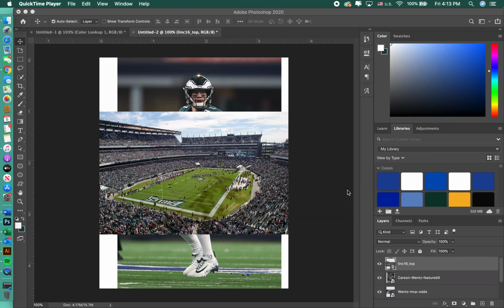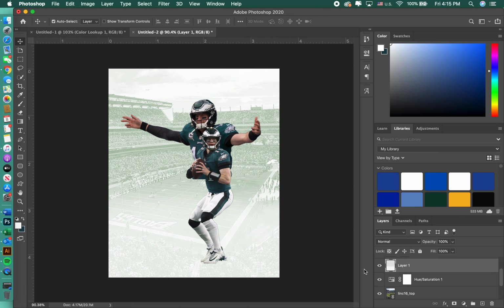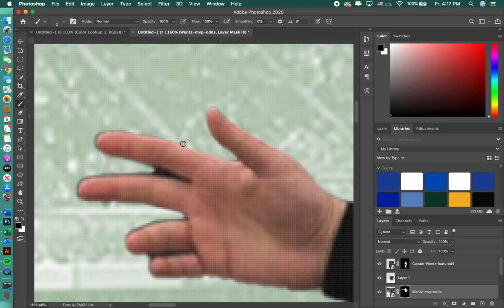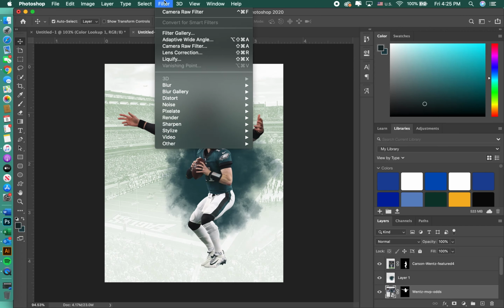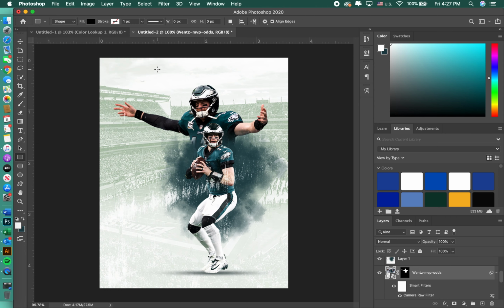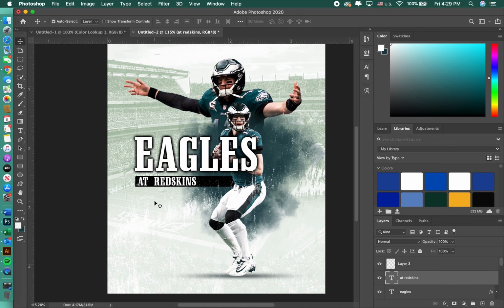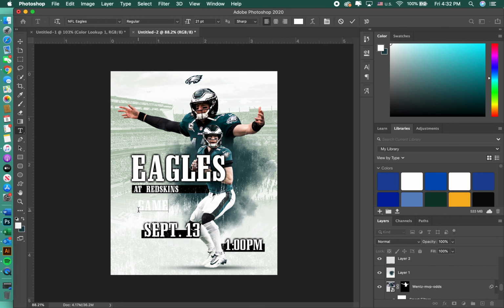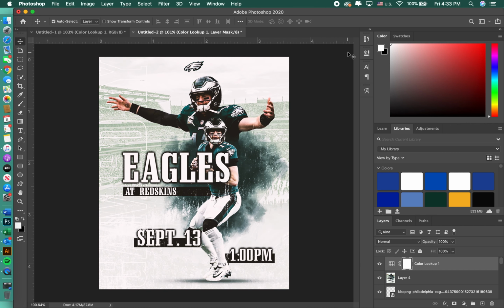Sports Photoshop Tutorial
In this video, I detail how to make a simple game day graphic that can be used for any sport and any team that you may like. All the elements of the tutorial are here below.

- Powder Brush (the one that I used was paid for on elements.envato.com. This is a free one that works the same.)
- Grunge Brush (the one that I used was paid for on elements.envato.com. This is a free one that works the same.)